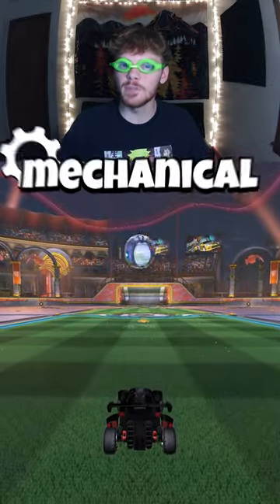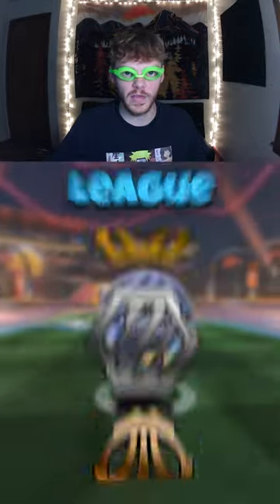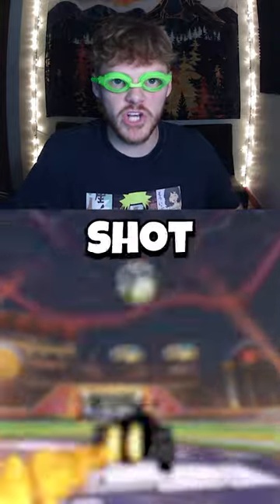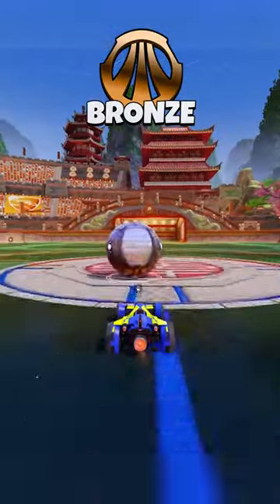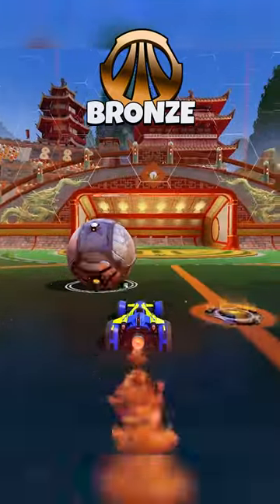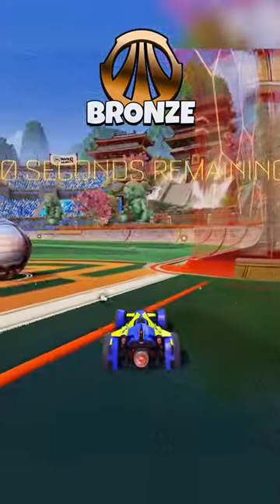BEST PLAYER AT EVERY RANK vs 1 TRAINING PACK (pt.1)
I gave the most mechanical player at every rocket league rank the same training pack to see what type of rocket league freestyle they can come up with!

[ If you enjoy the content, read below! ]

Item shop code : uuestrl